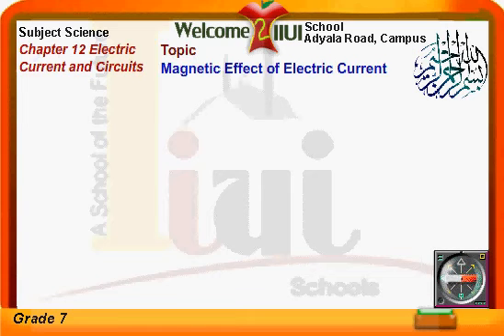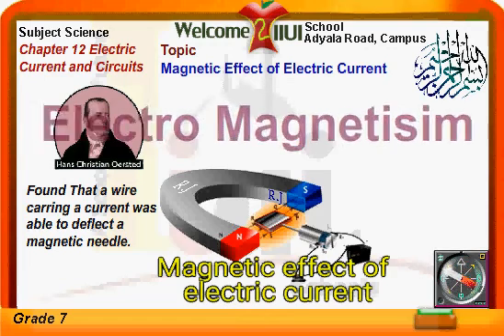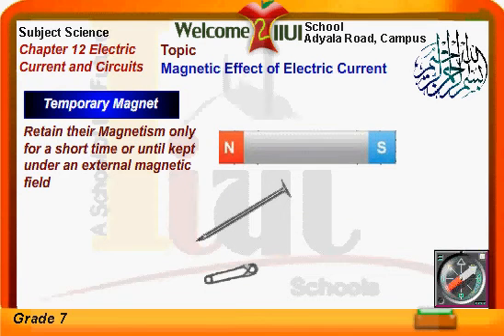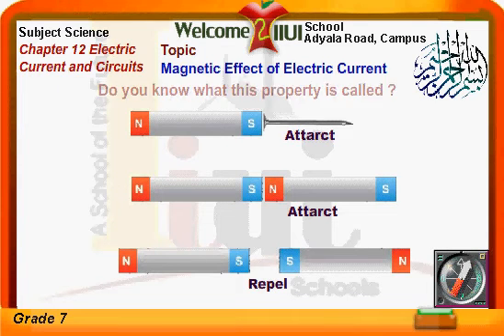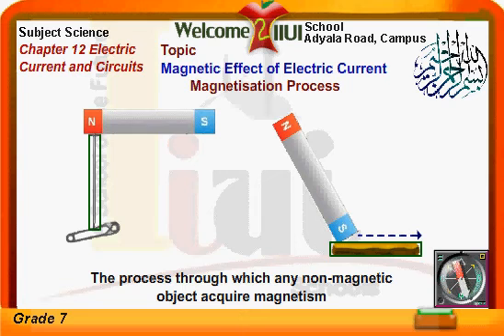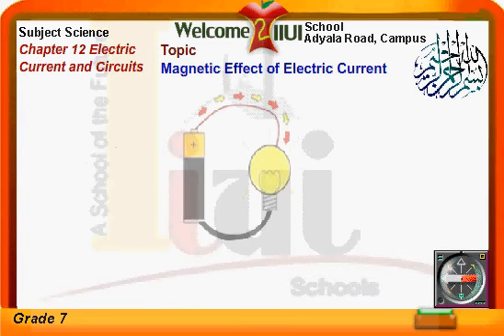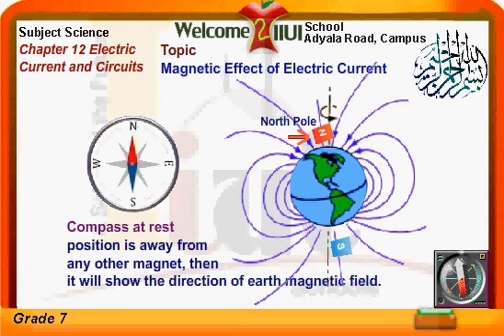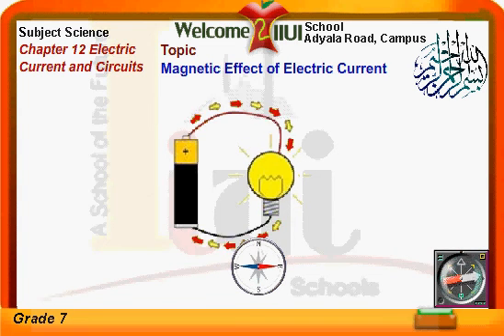Magnetic Effect of electric current